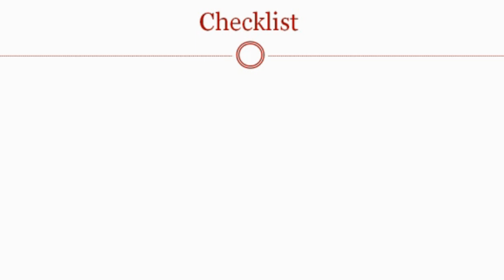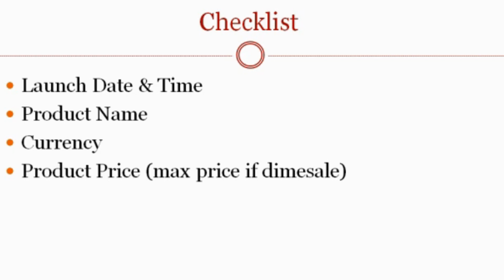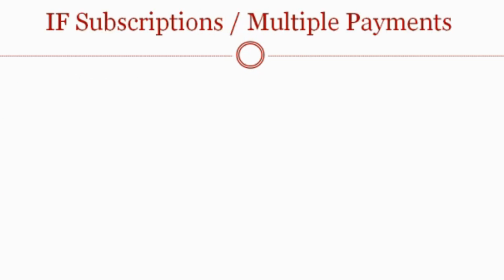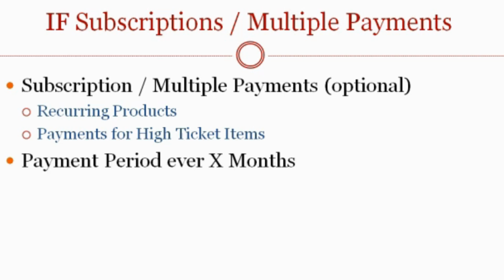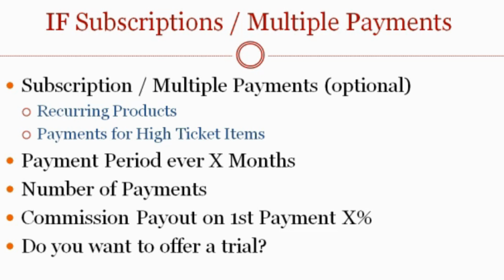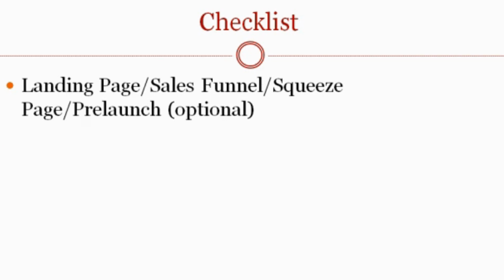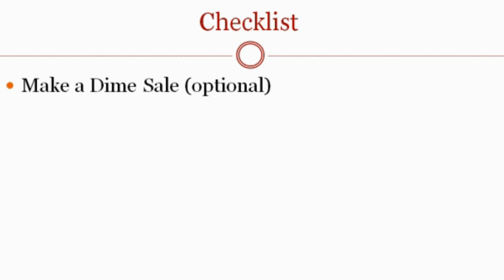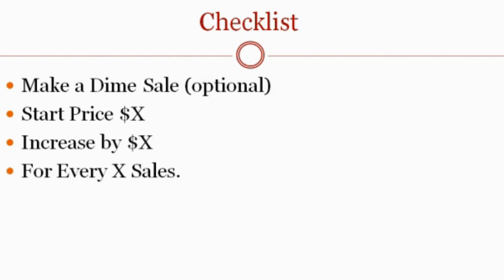JVZoo'z Affiliate What Do you need and what Decisions you Need to Make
"Welcome to VidPro Tips – your go-to source for mastering the world of online affiliate marketing!
Our tutorials are designed to be practical, easy to follow, and tailored to your needs, whether you're promoting products through blogs, social media, email marketing, or other channels. We'll walk you through the process step-by-step, sharing proven techniques, industry insights, and insider tips to help you navigate the affiliate marketing maze with confidence.

Let's unlock the full potential of affiliate marketing together!"